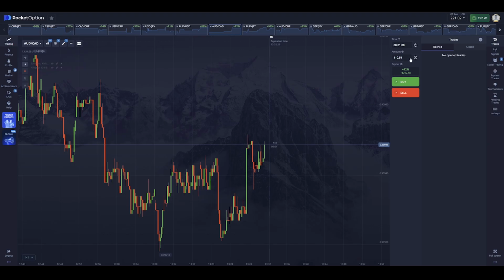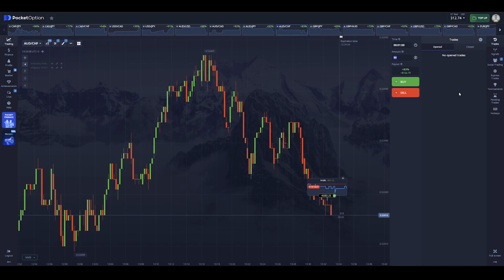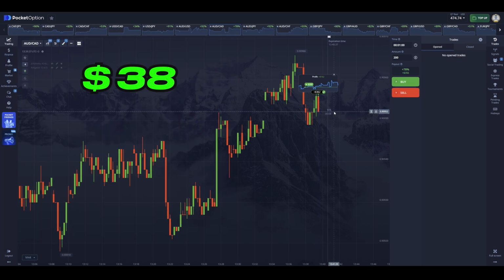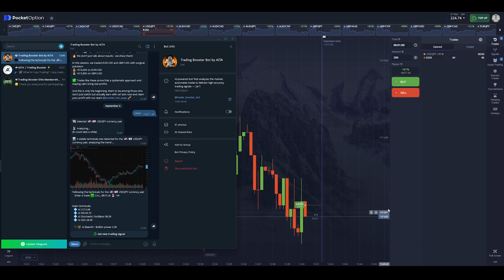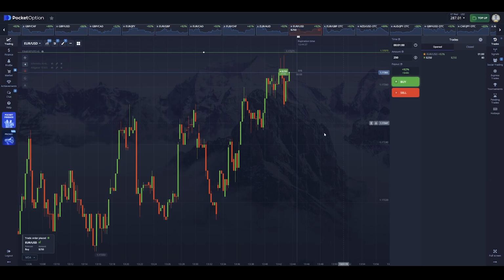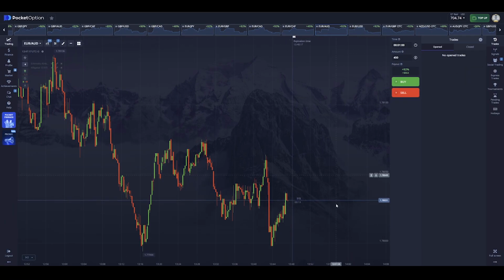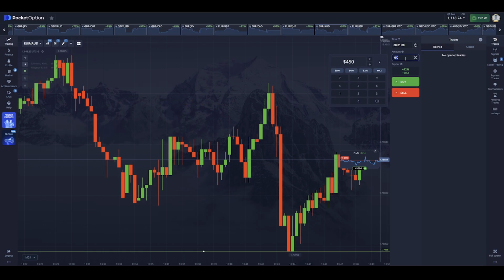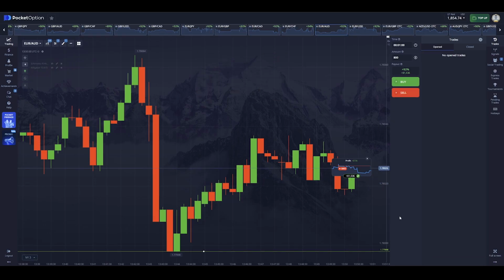AI TRADING! I tried Trading Bot with just $200!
0:00 ai trading
1:12 pocket option ai trading
3:05 trading bot
4:41 ai trading pocket option
6:33 ai trading bot